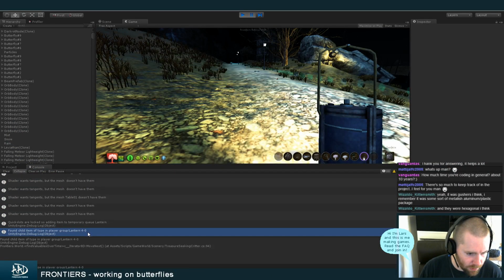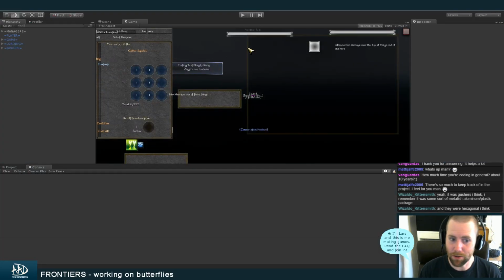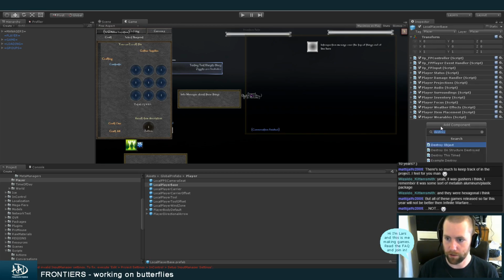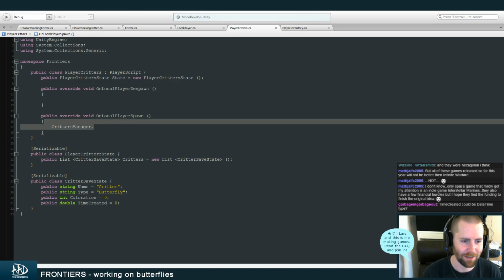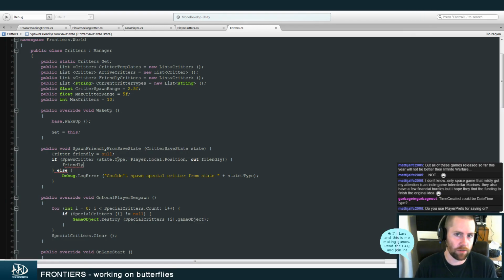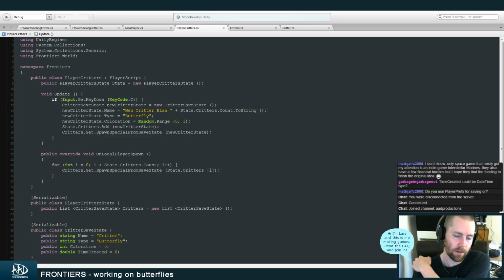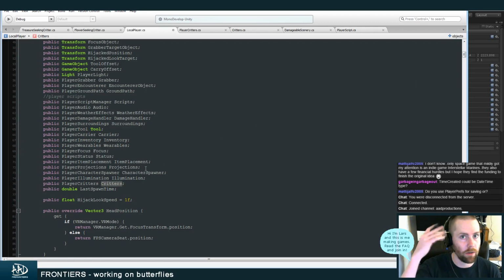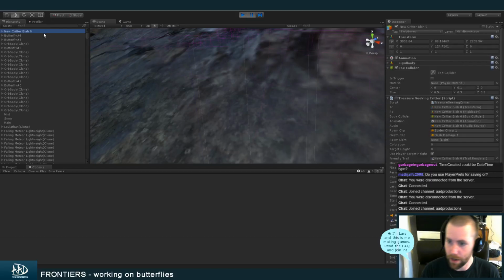FRONTIERS - Dev Stream 14 (Part 2)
In which I make butterflies fly towards things.